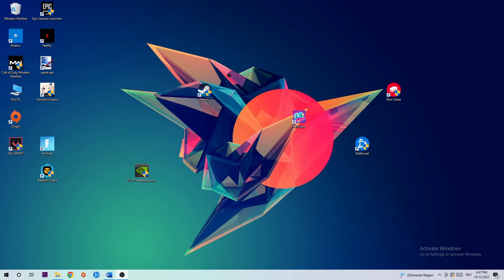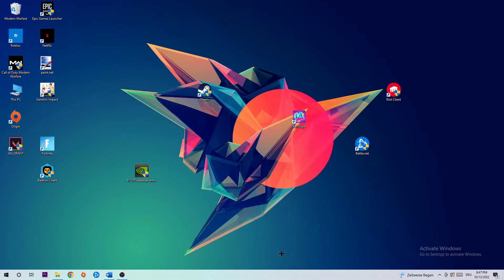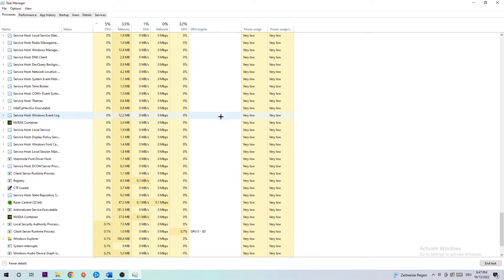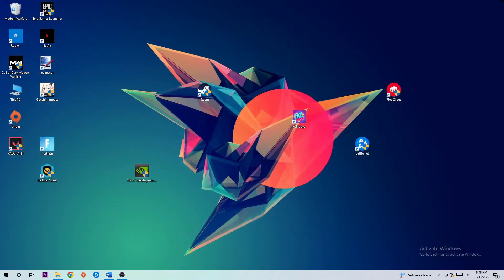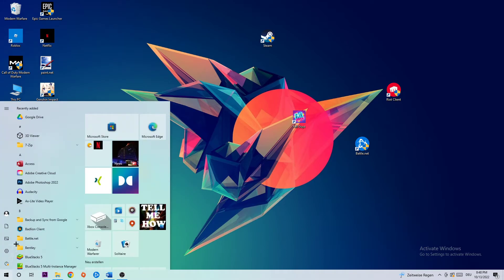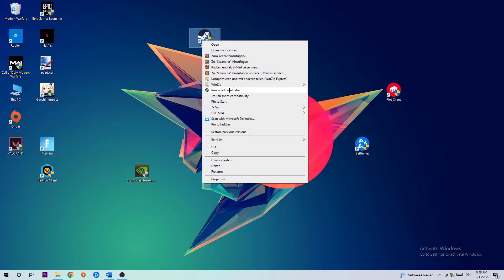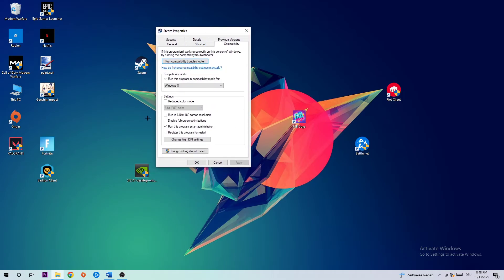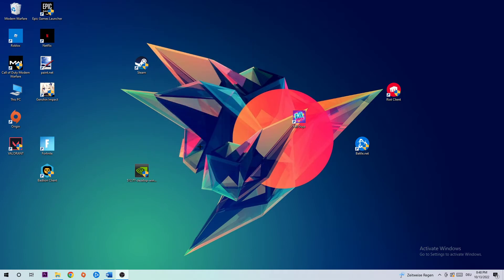For Honor – Fix Not Launching – Complete Tutorial 2022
For Honor not launching,
For Honor not launching pc,
For Honor not launching ps4,
For Honor not launching ps5,
For Honor not launching xbox,
For Honor not opening,
For Honor not opening pc,
For Honor not working,
For Honor not starting,
how to fix For Honor not launching,
how to fix For Honor not loading,
how to fix For Honor not working,
how to fix For Honor not starting,
how to fix For Honor not opening,
how to fix For Honor not launching fix,
For Honor not launching fix,